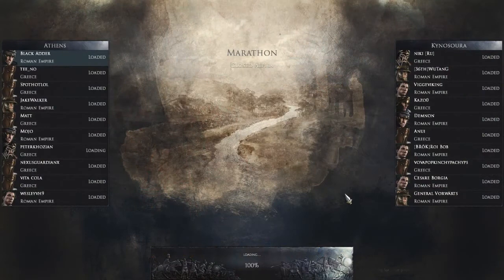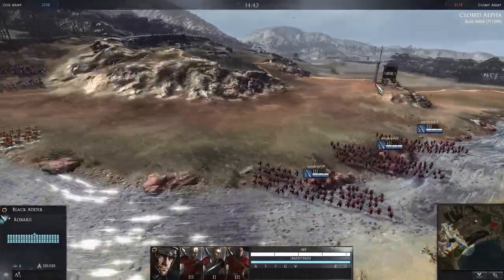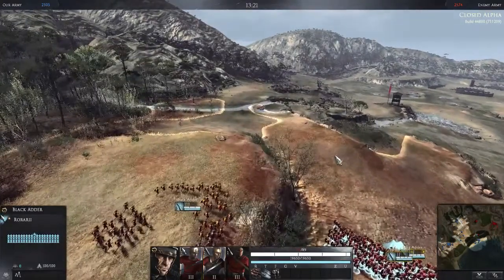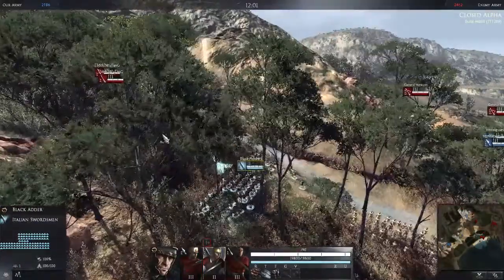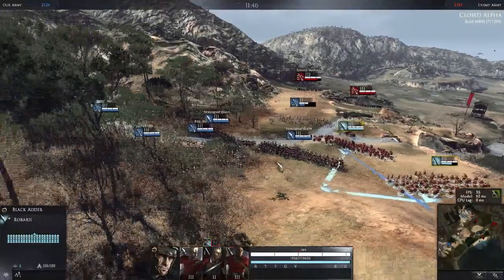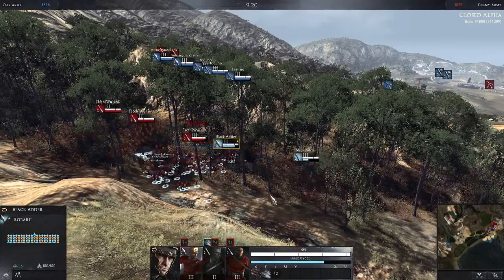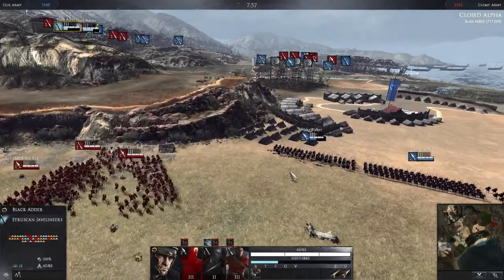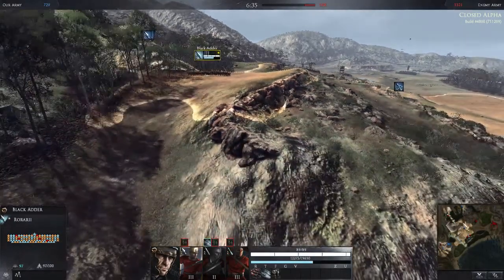Battle #37: Catching a Sneak - Germanicus - Marathon - Total War: ARENA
I catch a sneak into our base through the left ridge forest which we deal with through some nice manoeuvres, but some units were already through, and our team suffered from the afk disease :-/

Join me live for more Total War: ARENA and other games